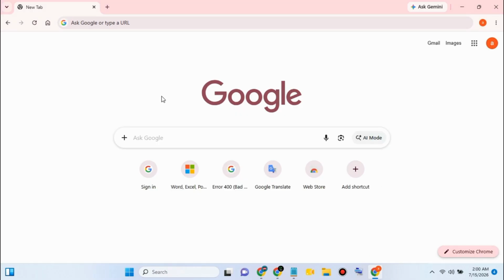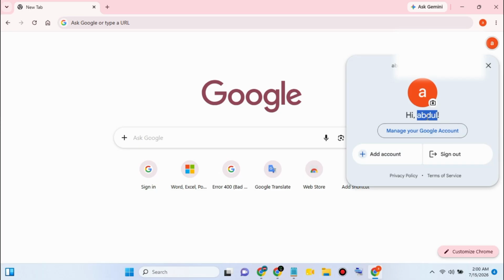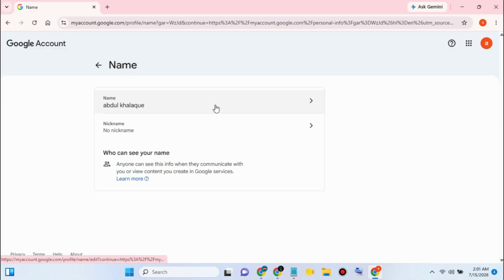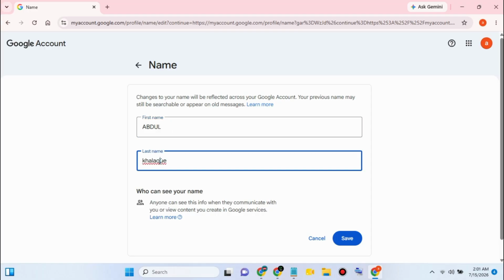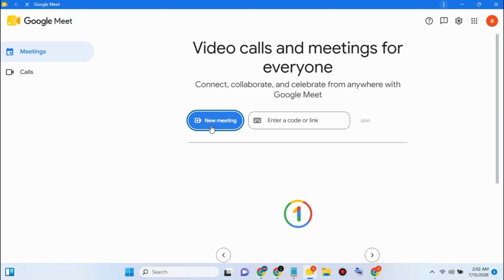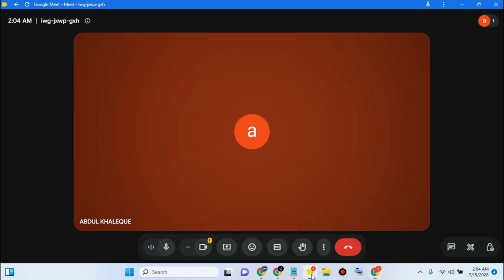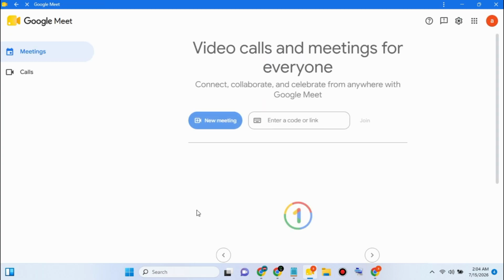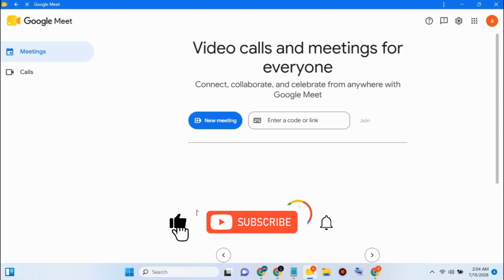How to Change Your Name in Google Meet Full Guide 2026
Learn how to change your name in Google Meet with this complete two thousand twenty-six guide. In this step-by-step tutorial, you'll learn how your display name works in Google Meet and how to update it by changing your Google Account name. We'll cover how to edit your Google profile name, how the updated name appears in Google Meet, switching between multiple Google accounts, and what to do if your new name doesn't appear immediately. You'll also discover tips for using the correct name for work, school, business meetings, online classes, interviews, and virtual events across Windows, Mac, Android, iPhone, and the web.

By the end of this tutorial, you'll know how to change the name displayed in Google Meet and manage your Google Account profile with confidence. If you found this video helpful, don't forget to like, subscribe, and turn on notifications for more Google Meet tutorials, Google Workspace tips, Windows guides, and technology content in two thousand twenty-six.